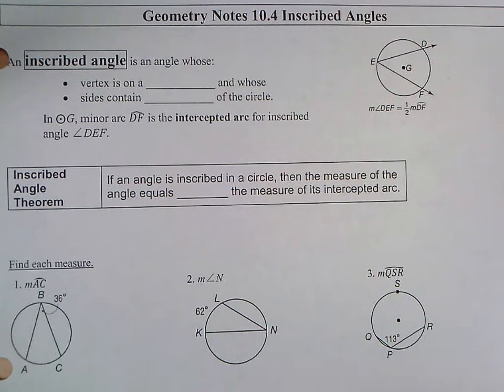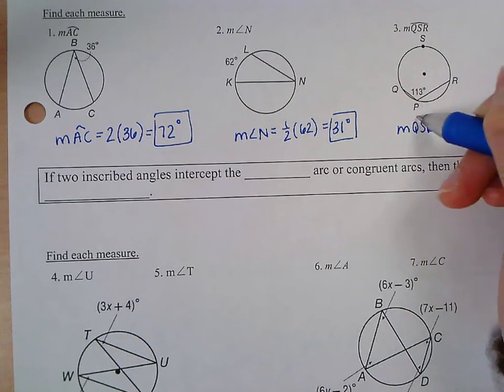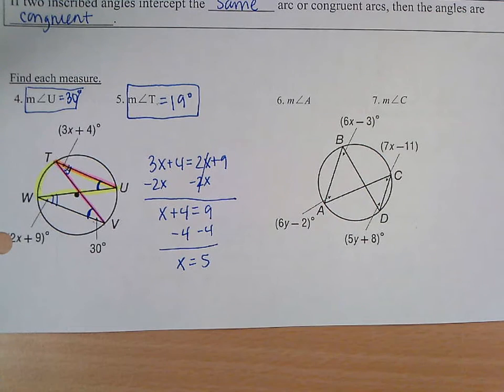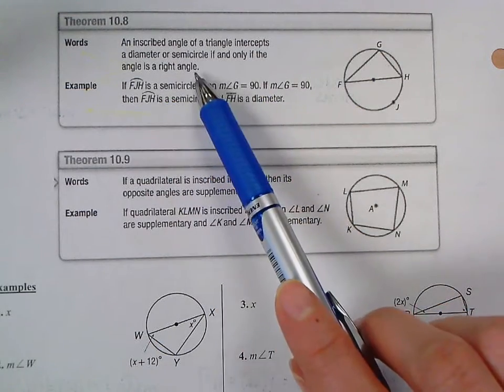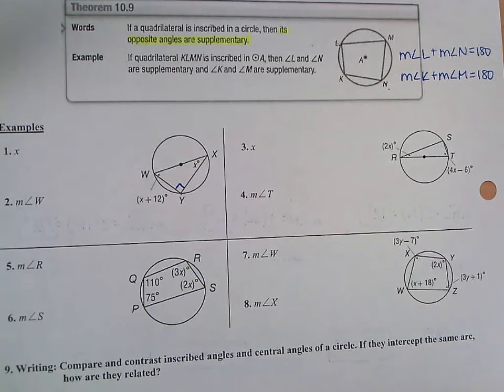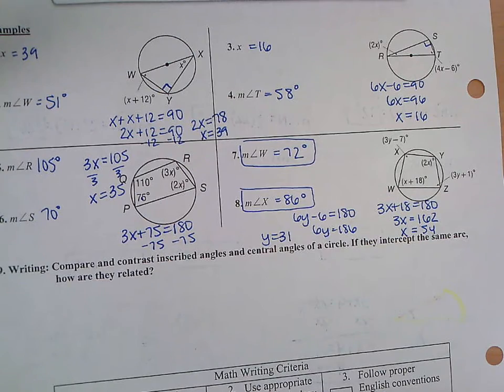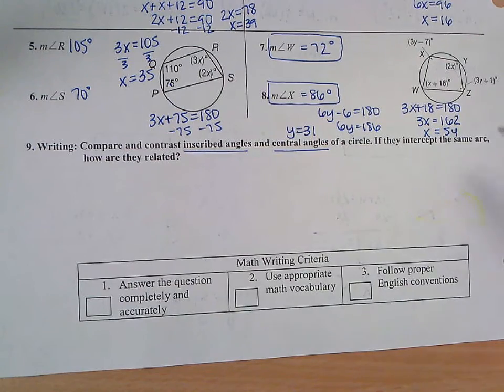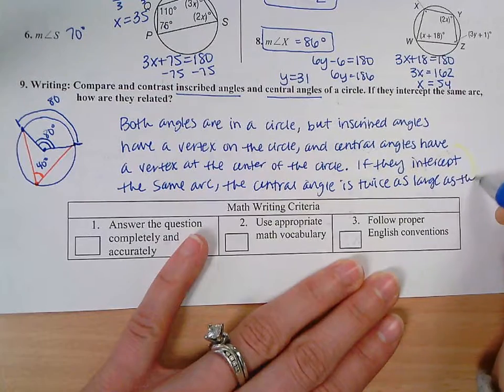Lesson 10.4 Inscribed Angles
Geometry Lesson 10.4 Inscribed Angles